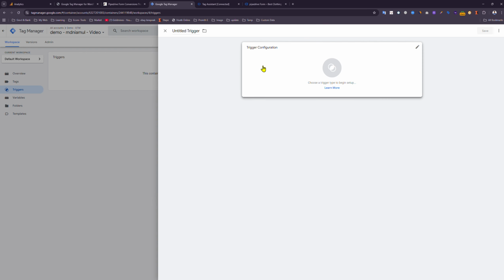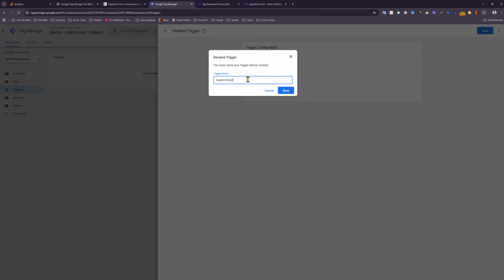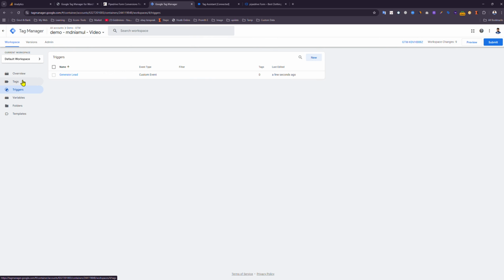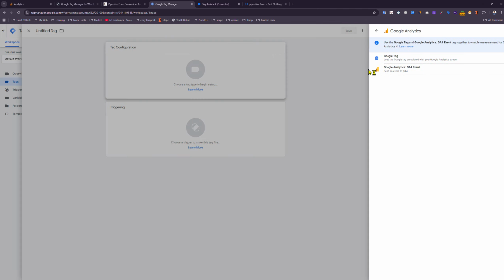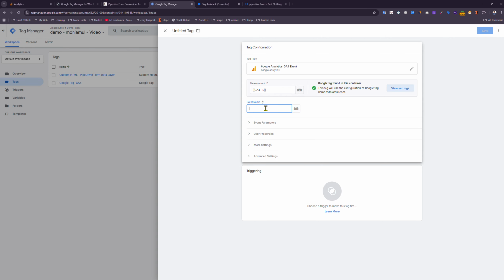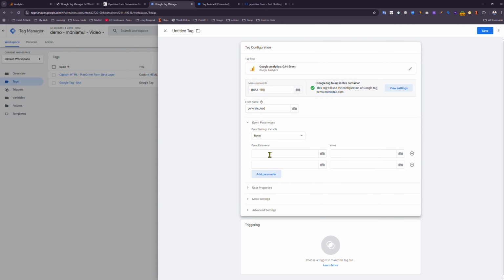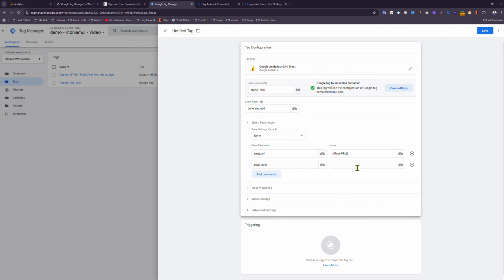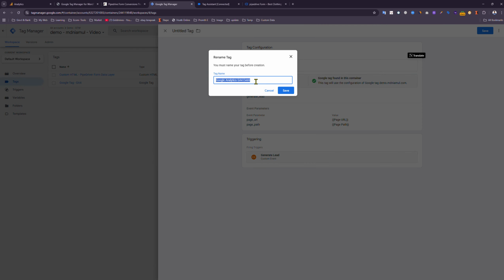How to Create GA4 Custom Event Tags for Pipedrive Form Tracking Using GTM (2026)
Are you looking to create custom conversion event tags inside Google Analytics 4 (GA4) for Pipedrive CRM form submissions using Google Tag Manager? Once you have successfully captured your form data layer events, setting up proper GA4 event tags, triggers, and parameters is essential for tracking leads accurately.

In this comprehensive step-by-step tutorial for 2026, I demonstrate how to create GA4 custom event tags (such as generate_lead) for Pipedrive form tracking using Google Tag Manager (GTM). From copying event names and creating custom event triggers to configuring constant variables, measurement IDs, and page parameters, this guide ensures your lead conversion data flows seamlessly into Google Analytics.

In this tutorial you will learn:
🧠 How to copy custom data layer event names from GTM preview mode debugger
🚀 Creating custom event triggers in Google Tag Manager for form submissions
🛠️ Setting up GA4 Event Tags and linking pre-configured Constant Variables for Measurement IDs
📈 Configuring dynamic custom parameters like page URL and page path for enhanced reporting
🔄 Testing, saving, and publishing your GTM container to start tracking leads instantly

⏱️ Video Chapters:
0:00 Introduction: Creating GA4 Custom Events for Pipedrive Forms in GTM
0:05 Copying Data Layer Event Names from Previous GTM Preview Debugger
0:17 Creating Custom Event Triggers inside Google Tag Manager Dashboard
0:50 Navigating to Tag Configuration & Selecting Google Analytics GA4 Event Tags
1:04 Reusing Constant Variables for GA4 Measurement ID Management
1:20 Configuring Standard Event Names (generate_lead) & Custom Parameters (Page URL & Path)
1:53 Selecting and Assigning Custom Event Triggers to GA4 Tags
2:10 Naming, Saving, and Publishing Your Pipedrive Lead Generation Tags
2:20 Conclusion & Final Summary of GA4 Custom Event Setup

👨‍💻 About Me: Hi, I'm MD Niamul, a Senior Web Analyst & Google Tag Manager Expert. I help businesses and marketing agencies fix their tracking issues and visualize accurate data to scale their growth.

🔥 My Services: I provide comprehensive tracking and analytics solutions to ensure you never miss a conversion:
✅ Google Tag Manager (GTM) — Manage data layers, Marketing platform Tags, Triggers & Variables.
✅ Custom Code by GTM — HTML, CSS & JavaScript solutions for advanced marketing platform tracking.
✅ Server-Side Tracking — Bypass ITP/Ad-blockers for 99% data accuracy.
✅ Google Analytics 4 (GA4) — Visualize complete customer journeys.
@@Multi-Channel CAPI — Setup Conversion APIs for Facebook, TikTok, Pinterest & Snapchat + Klaviyo integration.
✅ Google Consent Mode (GCM) — Maintain GDPR compliance properly.
✅ Marketing Automation — Streamline your workflows using Zapier, n8n, or Make.
✅ CRM Conversion Tracking — Link your offline sales data back to your ads.
✅ Tag Management — Expert GTM & Third-Party Checkout Tracking.
✅ Offline & CRM Tracking — Integrations for HubSpot, Salesforce, Zoho, Pipedrive, Odoo, Webhook & Sheets.
✅ Advanced Analytics — Deep data visualization using GA4, Google Looker Studio & BigQuery (SQL).